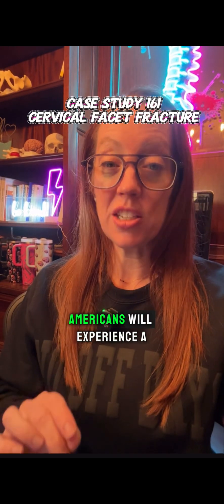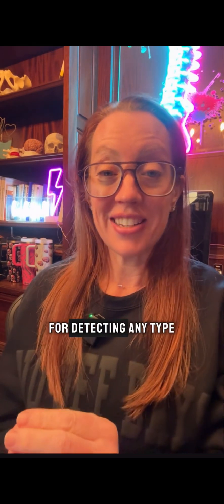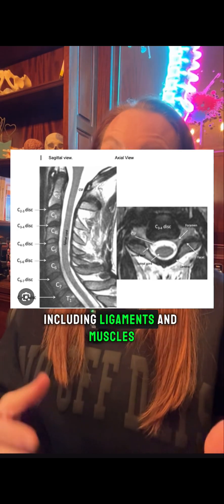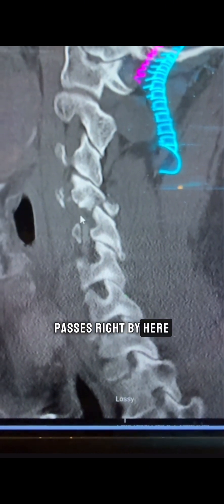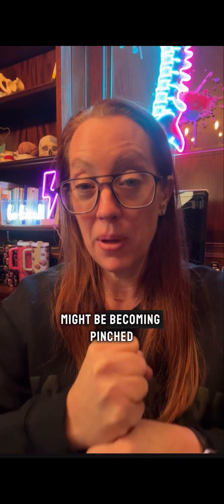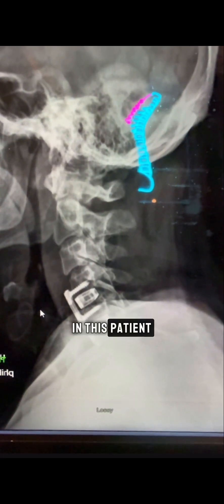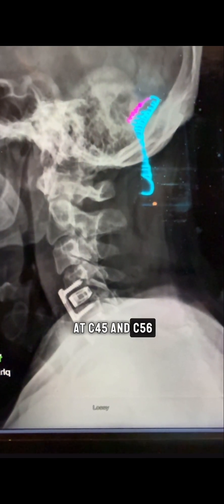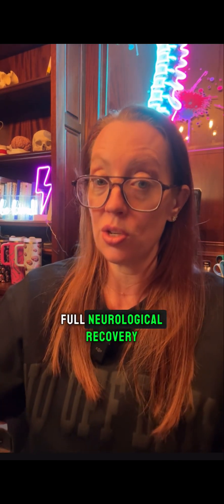Case Study 161 - Cervical facet fracture | explained by neurosurgeon Dr. Betsy Grunch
𝐂𝐚𝐬𝐞 𝐒𝐭𝐮𝐝𝐲 𝟏𝟔𝟏: ⁣𝘊𝘦𝘳𝘷𝘪𝘤𝘢𝘭 𝘧𝘢𝘤𝘦𝘵 𝘧𝘳𝘢𝘤𝘵𝘶𝘳𝘦⁣
Cervical Facet Fractures represent a spectrum of traumatic injury with a varying degree of cervical instability and risk of spinal cord injury.  Diagnosis can be confirmed with CT scan. Treatment depends on how severe the fracture is, but can range from collar mobilization to cervical fusion.⁣